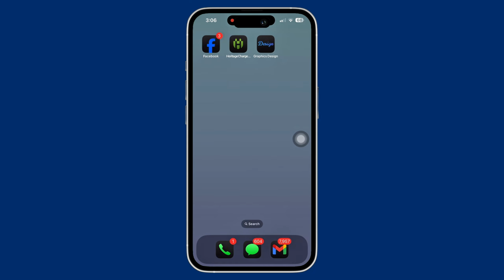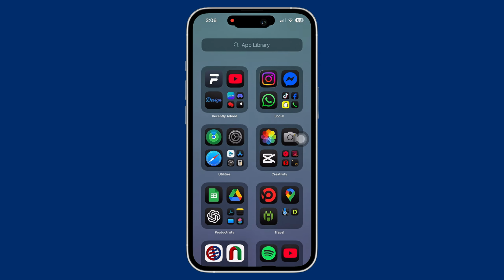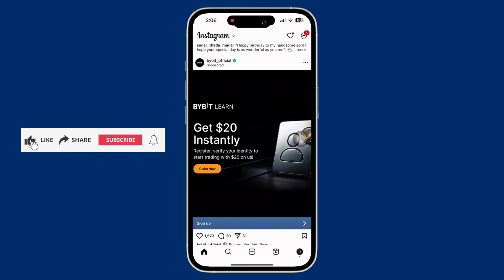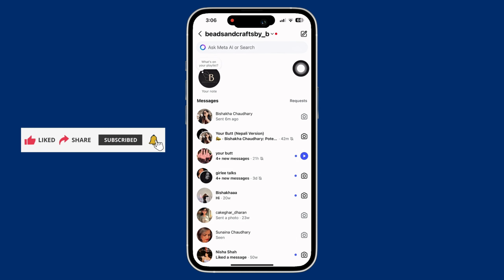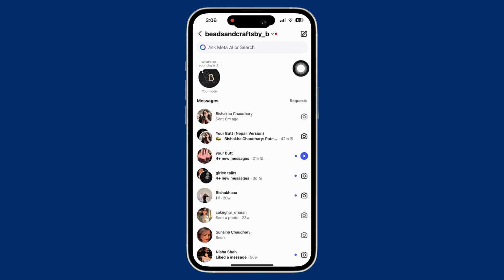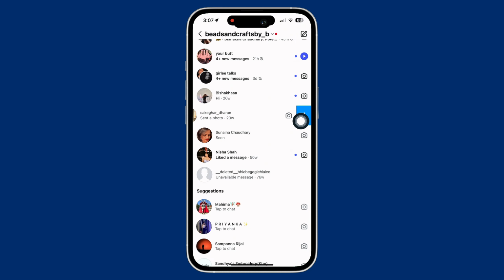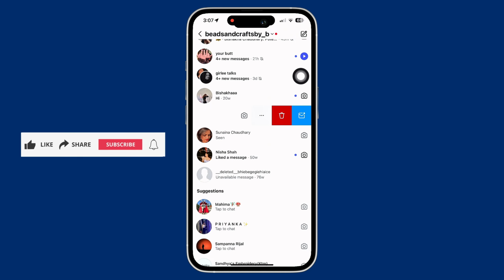How To Unread A Message On Instagram !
Ever opened an Instagram message by mistake and wish you could mark it as unread? 📩👀 In this easy 2025 guide, you’ll learn how to unread a message on Instagram — whether you’re using a personal, business, or creator account!

What You’ll Learn in This Video:
✅ How to mark messages as unread on Instagram (Business & Creator accounts)
✅ How to organize your DMs using Primary and General tabs
✅ Tips to manage messages without letting the sender know you’ve seen them
✅ Bonus tricks for personal accounts to keep chats private and organized

Whether you’re managing clients, replying to followers, or just want to stay in control of your inbox, this tutorial will help you master Instagram DMs like a pro.

📌 Chapters:
⏱ 0:00 - Introduction
⏱ 0:10 - How To Unread A Message On Instagram !